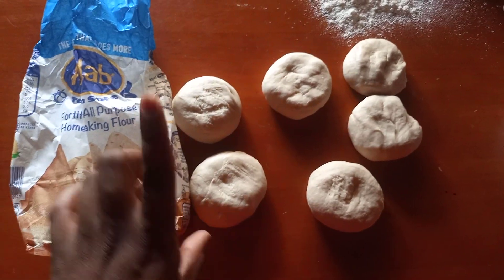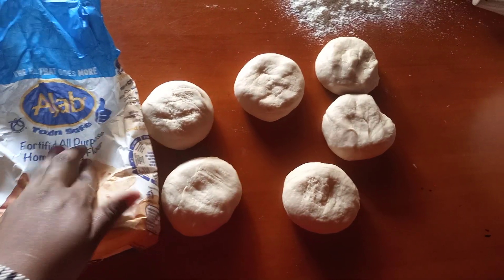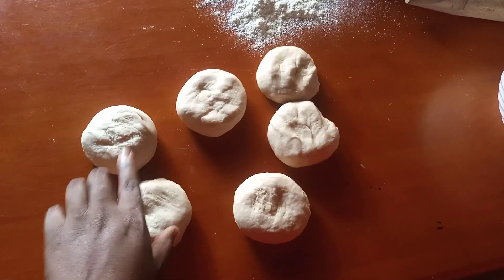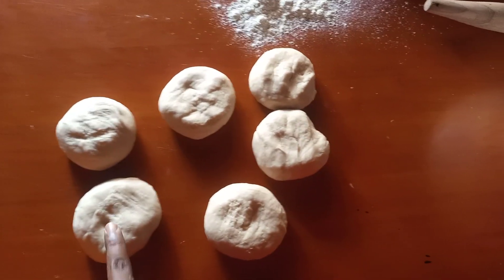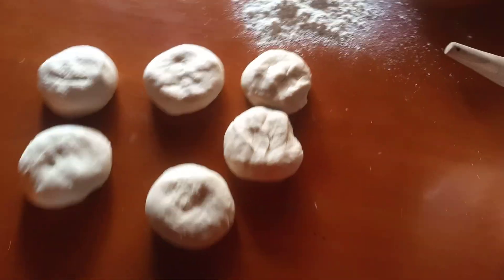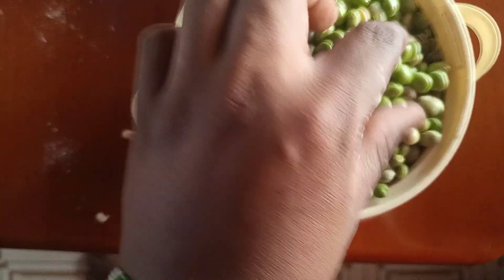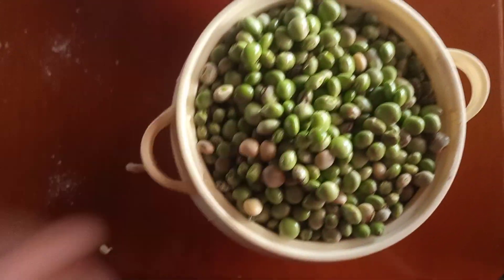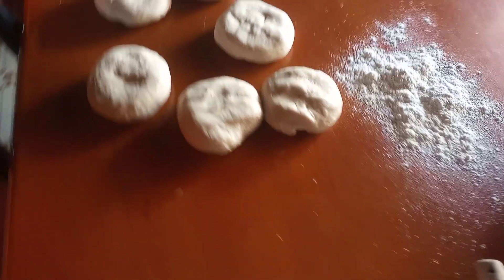CHAPATI MAKING 101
Let's make CHAPATI today